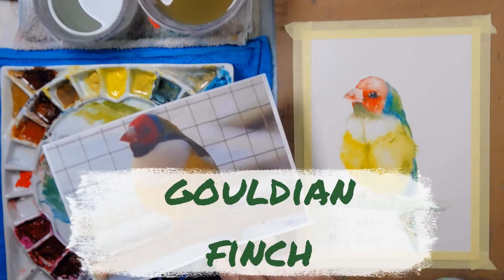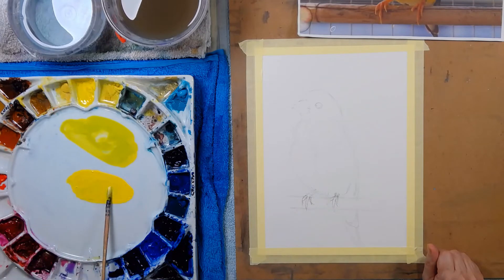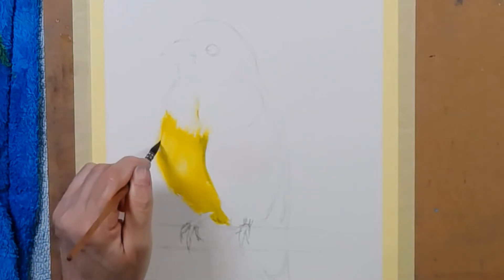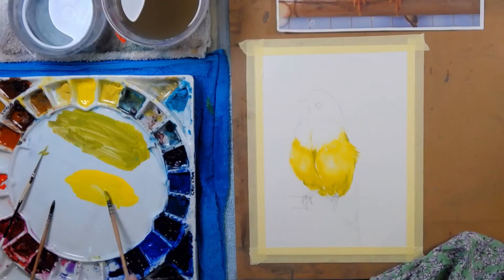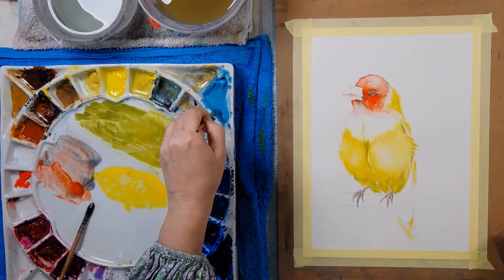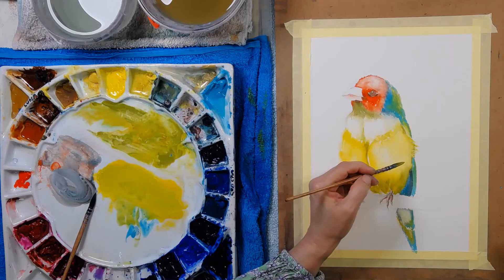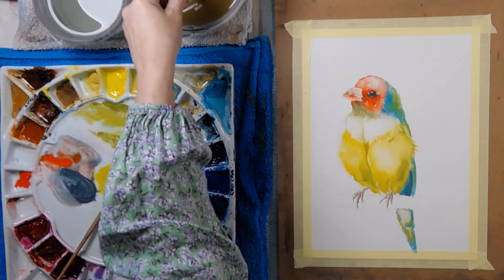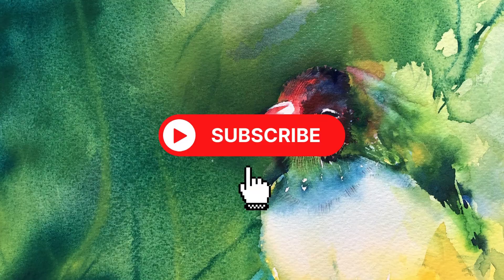How to paint Australian Gouldian Finch - just 3 colours | Full tutorial watercolour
Painting this small bird in watercolour is easier if you break it down into chunks of colour. Starting with a quick colour explanation and why I've chosen these colours using the Quiller Colour wheel.